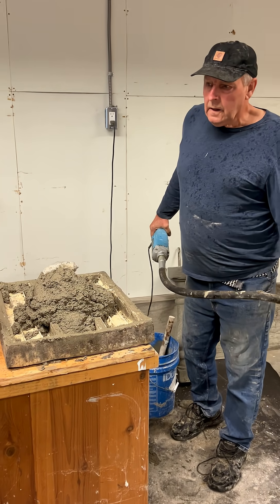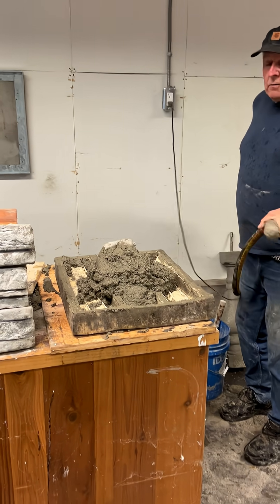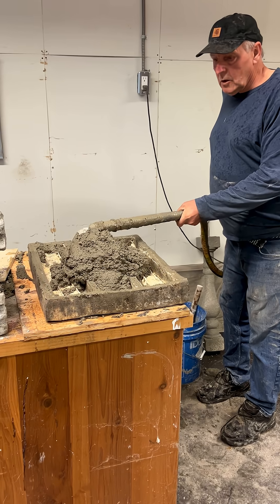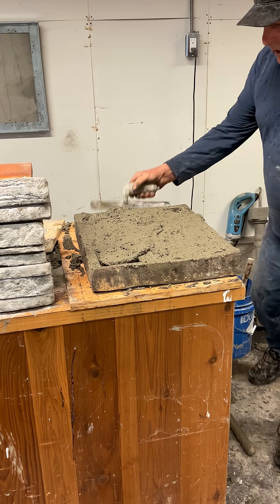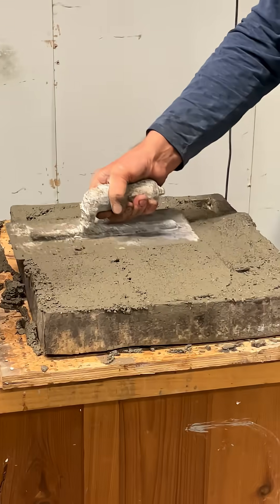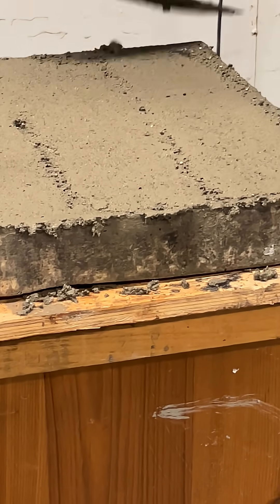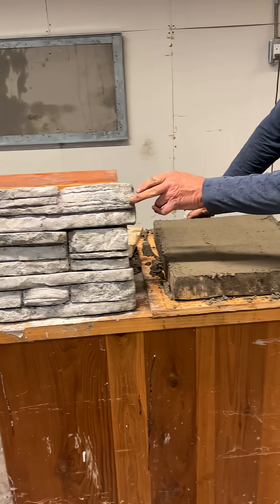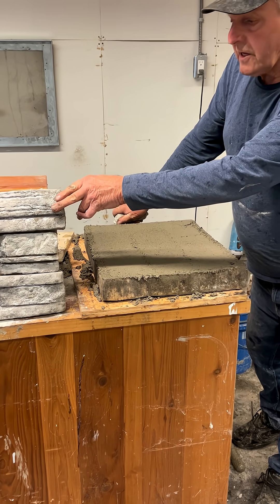Mitigating Segregation: The Stability of CityMix's Engineered Lightweight Aggregate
This video demonstrates a key performance characteristic of CityMix's engineered concrete additive. Our product incorporates a specialized, coated Expanded Polystyrene (EPS) aggregate to produce a significant reduction in the overall density of the concrete mix.

A critical challenge with many lightweight concrete formulations is the tendency for aggregates to segregate during the placement and consolidation phase, especially under mechanical vibration. This phenomenon, known as particle segregation or buoyancy-driven separation, occurs when the density differential between the aggregate and the cement paste matrix is too great.

In this demonstration, a high-frequency internal vibrator is applied directly to the surface of the freshly placed CityMix concrete. Contrary to conventional expectations for a lightweight mix, the engineered aggregate remains uniformly distributed within the cementitious matrix and does not migrate to the surface.

This observed stability is a direct result of:

Proprietary Coating Technology: Our EPS aggregate is specifically engineered with a surface coating that enhances the bond with the cement paste.

Optimized Mix Design: The rheology and thixotropy of the overall mix are carefully calibrated to suspend the lightweight particles effectively.

Controlled Density Gradient: We minimize the disruptive buoyant forces that typically cause segregation in lightweight composites.

The result is a cohesive, homogeneous, and structurally sound lightweight concrete that maintains its intended properties throughout the consolidation process, ensuring integrity and durability in the final cured state.